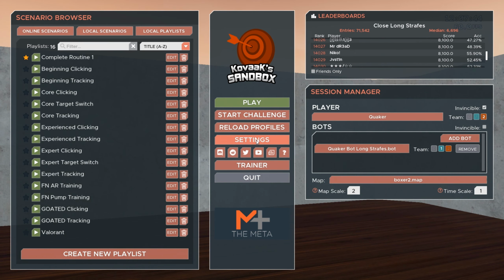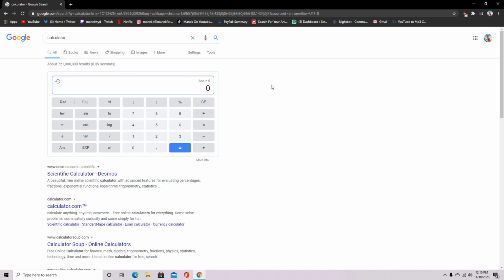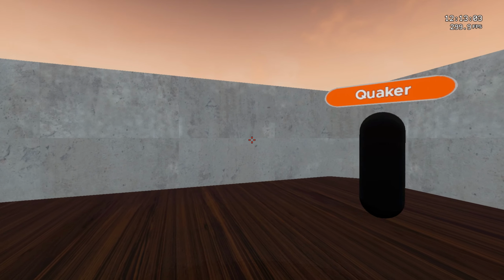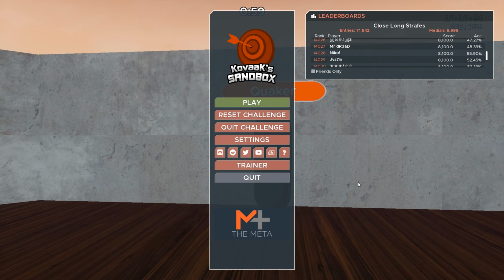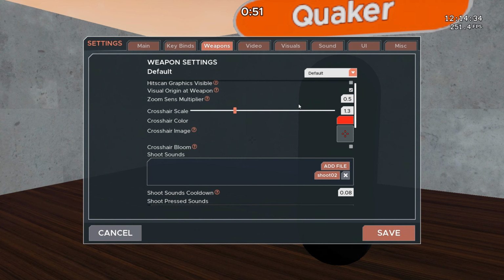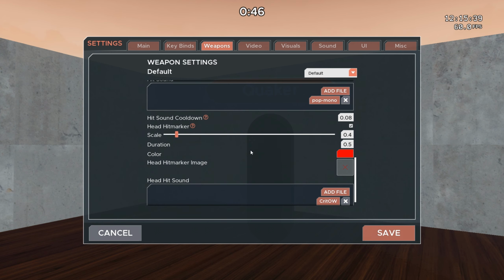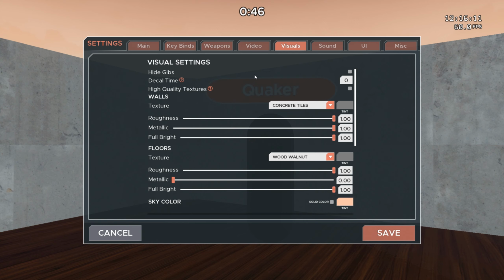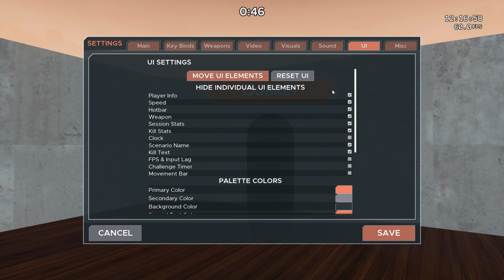How To Setup Kovaaks For Fortnite Chapter 3! -Beginner's Guide For KovaaKs 2.0 META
Hope y'all enjoy this fortnite tutorial!

My Fortnite Settings:
Resolution: 1600x900(Native)
DPI: 800
ADS Sens: 1.000 (Targeting Sensitivity)
Scoped Sens: 1.000 (Sniper Sensitivity)
All Low Settings + Protanope 10 (100% Brightness)

My Peripherals:
Mouse: Razer Viper mini
Mousepad: TheMousePadCompany Outcast Region Anime Mousepad Purple/White
Keyboard: GK61 (Optical Red Switches)
Headset: Razer Kraken X
Monitor: ViewSonic 120Hz
Bungee: Razer Mouse Bungee V2
Mic: Blue Snowball (white)

My Computer (PC) Specs:
CPU: Intel Core i5 9400F @ 2.90GHz
GPU: GeForce GTX 1060
RAM: 16.0GB Dual-Channel Unknown @ 1197MHz
Motherboard: ASRock B360M IB-R1
931GB Western Digital WDC WDS100T2G0A-00JH30 (SATA (SSD))